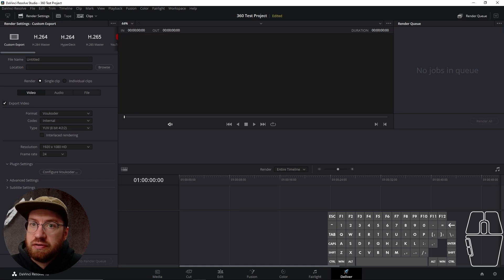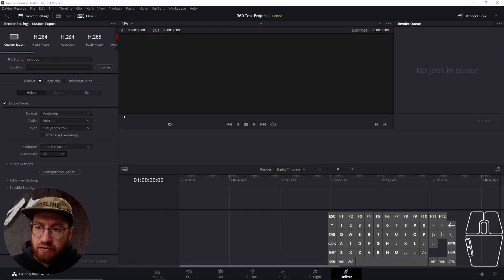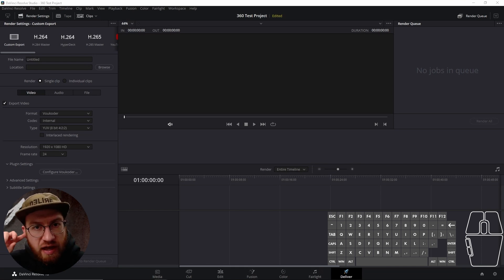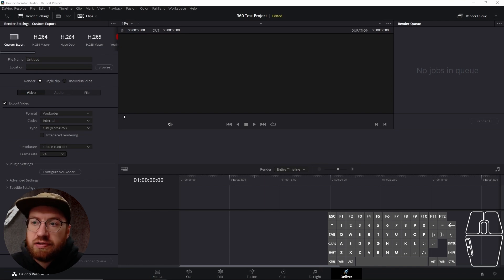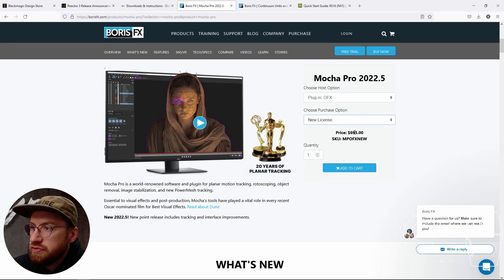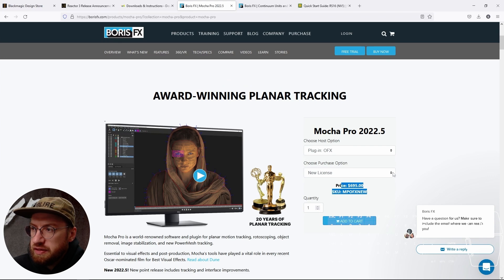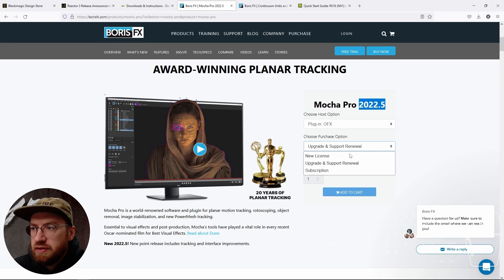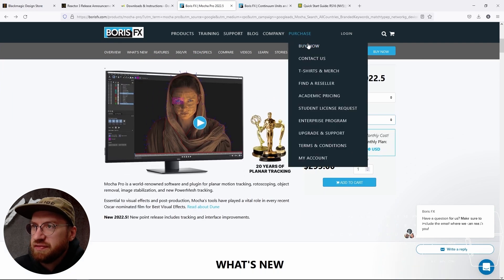Stereoscopic Rotoscoping In Resolve & Fusion - 360 Video Editing Tutorial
Another piece of software that our studio uses is Mocha Pro by BorisFX.

Mocha is a powerful rotoscoping tool that integrates into your workflow. Most 360 video projects will require some cutting out and patching of various things that cross the seam lines between cameras. Mocha Pro has built in support for cutting out and tracking elements in Stereoscopic 360 (3D 360) saving a lot of time when trying to create perfect stitching.

While this is not a free plugin, we find it to be an essential part of our professional post production workflow.